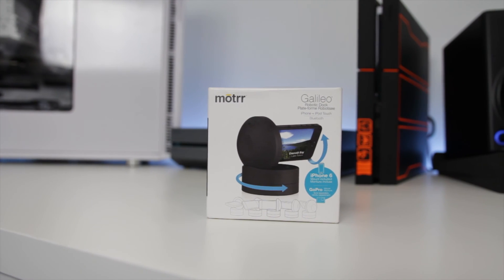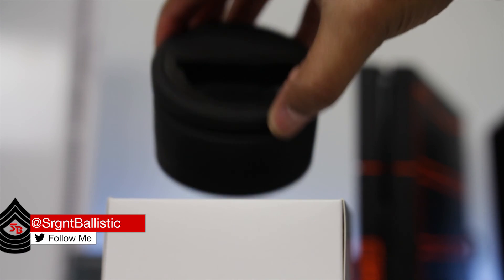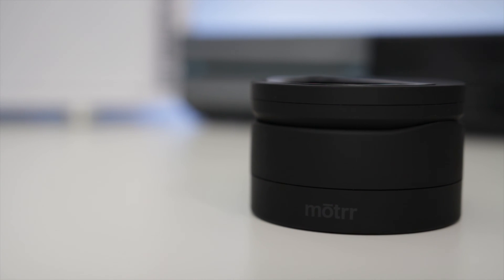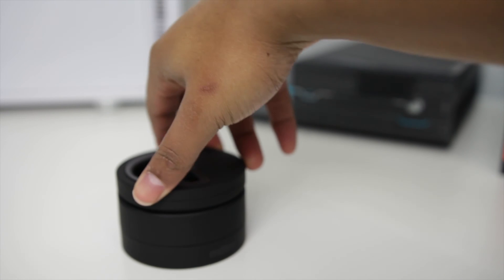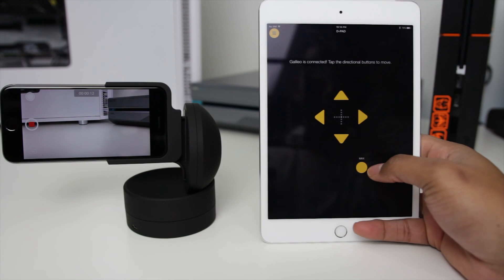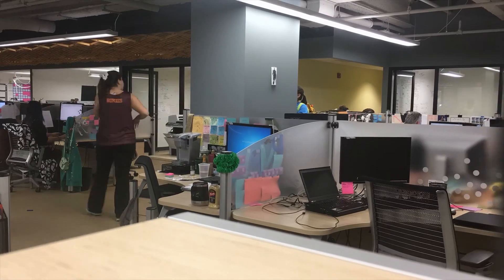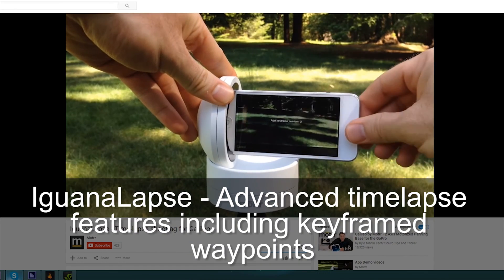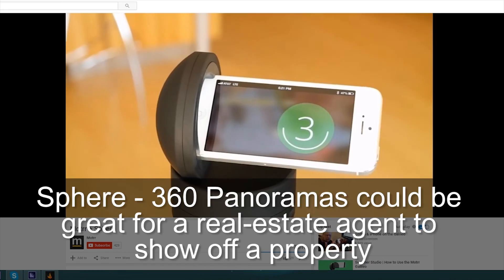Motrr Galileo Robotic Pan & Tilt Mount Review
The Motrr Galileo is a motorized pan and tilt mount which provides a platform for users and app developers to create some very dynamic and creative options to film-making, panoramas, security cams and more.